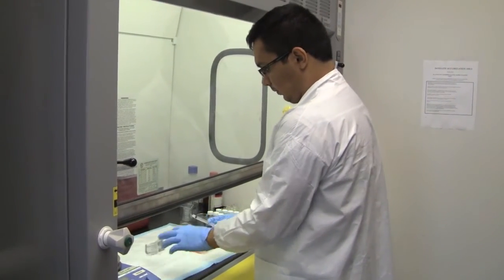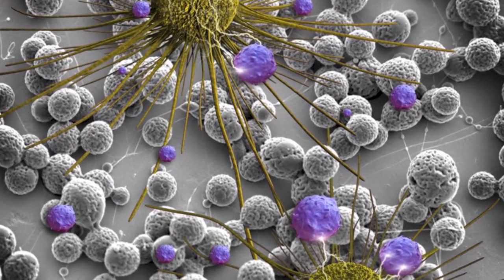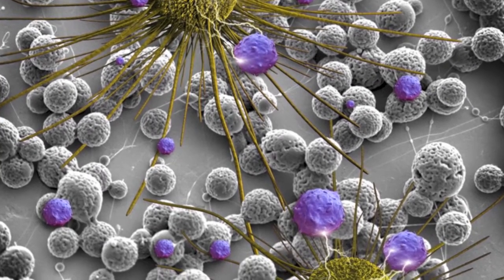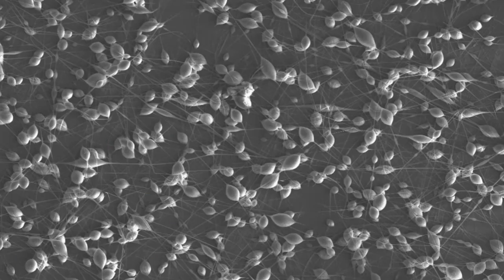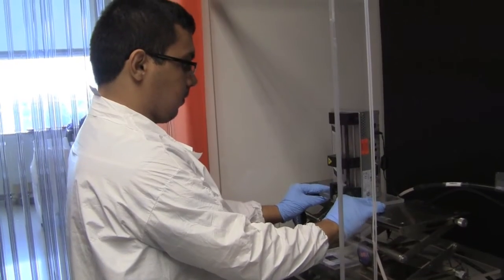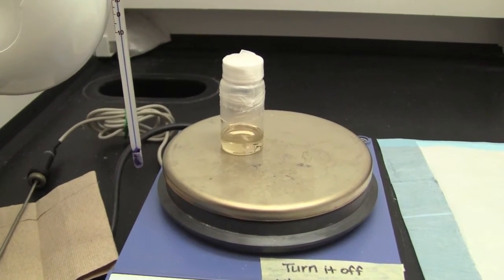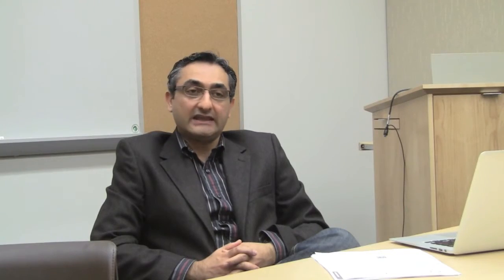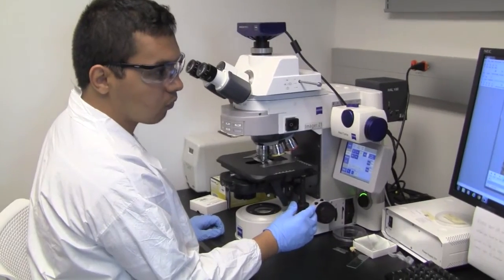Microencapsulation produces uniform drug release vehicle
Consistently uniform, easily manufactured microcapsules containing a brain cancer drug may simplify treatment and provide more tightly controlled therapy.